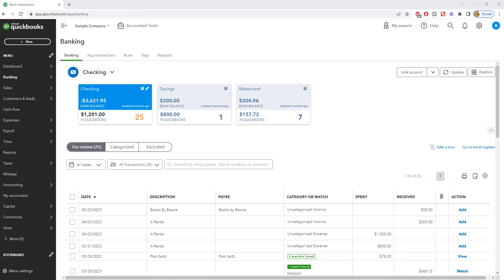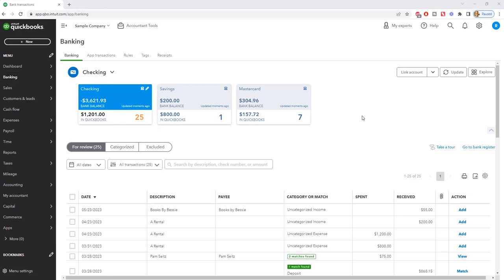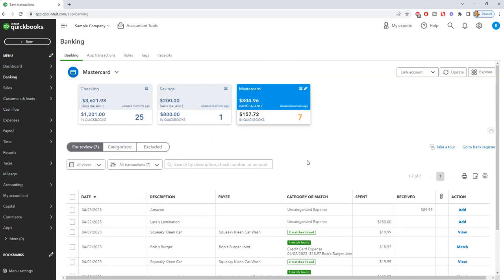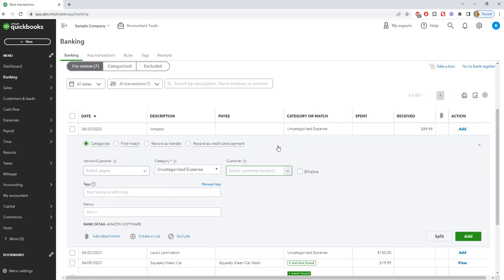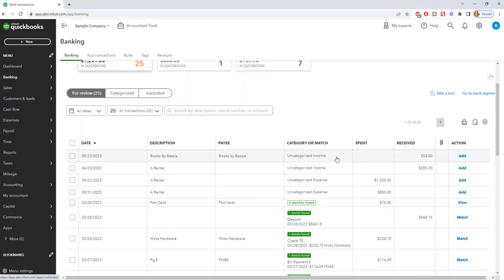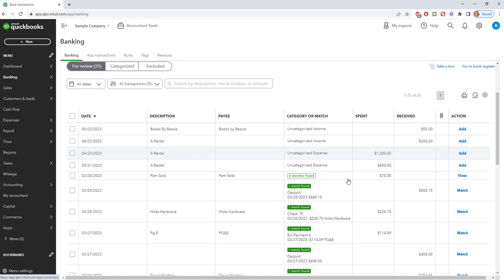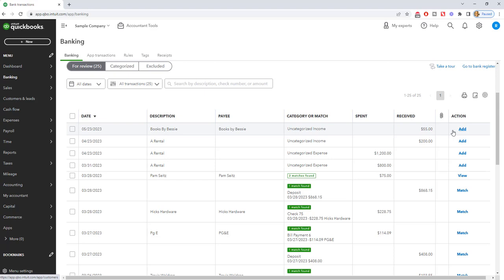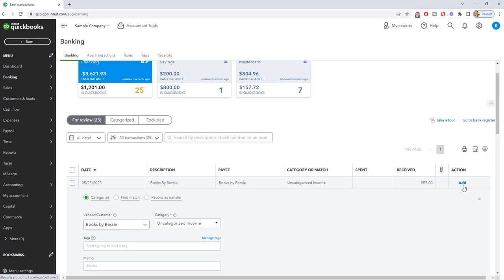DON'T Do This With Bank Feeds in Quickbooks Online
DON'T do this with bank feeds in Quickbooks Online.  Too many Quickbooks Online users use bank feeds the wrong way and they end up totally messing up their books.

I have helped way too many people over the years undo this mistake in their Quickbooks Online because they don't follow this simple advice in using bank feeds in Quickbooks Online.

Discover the right way to use bank feeds in Quickbooks Online by watching this video and following this simple advice.  It only takes a few minutes and it will save you hours of headaches down the road.